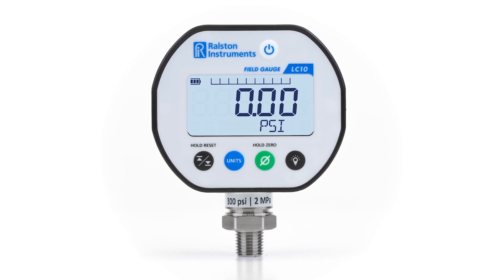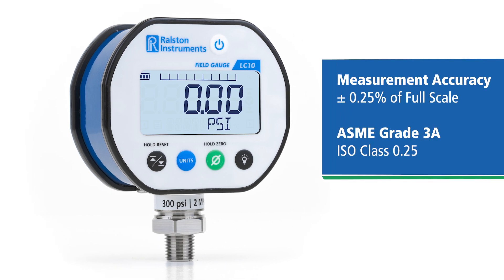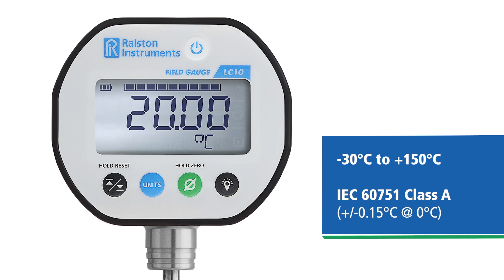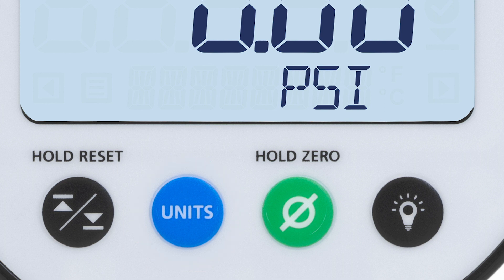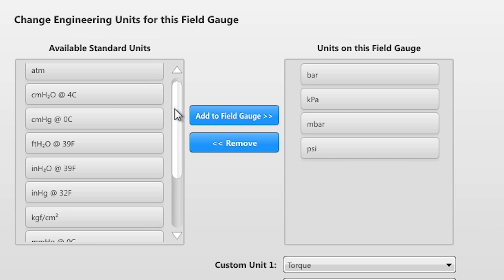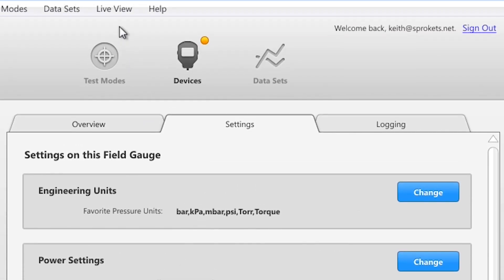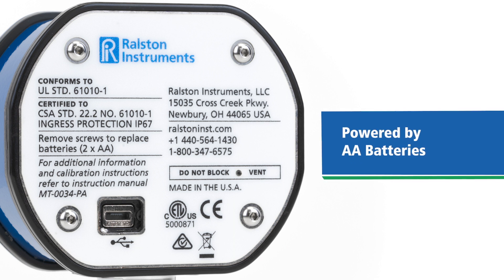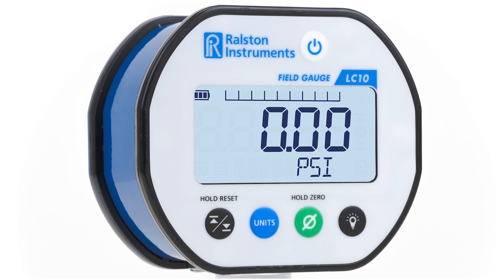Ralston Field Gauge LC10 line of Pressure and Temperature Gauges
An affordable pressure gauge with high-end features, the new Field Gauge LC10 line of digital pressure gauges was designed with the user in mind. They are compact, tough, and reliable with customization options to help you simplify your work and get the job done quickly and accurately.